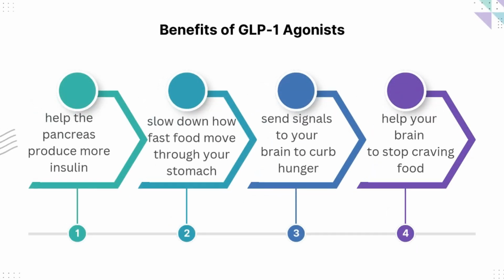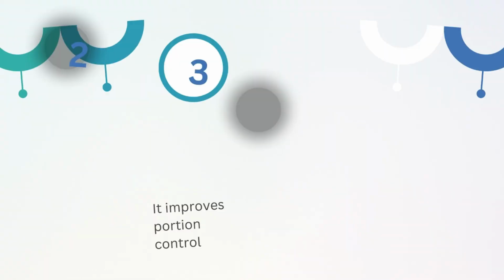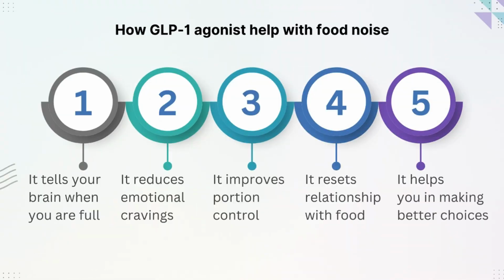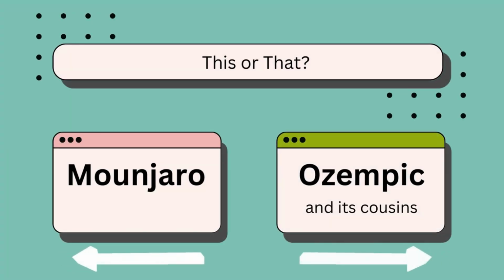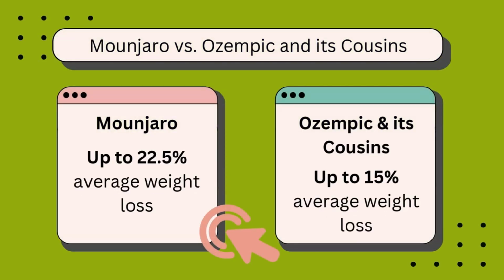Ozempic: Miracle Drug or Dangerous Trend? A Pharmacist’s Take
💉 *Ozempic: The Truth You Need to Know!* (Pharmacist’s Perspective)

Ozempic has taken the world by storm—touted as a **miracle drug for weight loss and diabetes**. But is it really as safe and effective as people claim? 🤔

As a **pharmacist**, I’m breaking down:
✅ How Ozempic works 💡
✅ Who should (and shouldn’t) use it 🚫
✅ Common **side effects & risks** ⚠️
✅ My professional take on the **weight loss hype** 🧐

📌 **Thinking about taking Ozempic? WATCH THIS FIRST!**

👀 **Drop your questions in the comments!** I’ll be answering them.